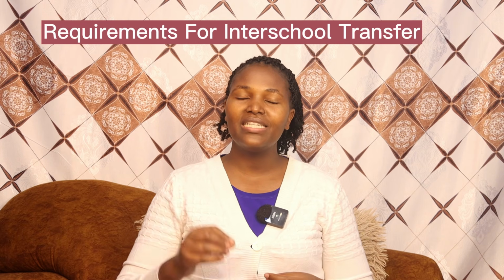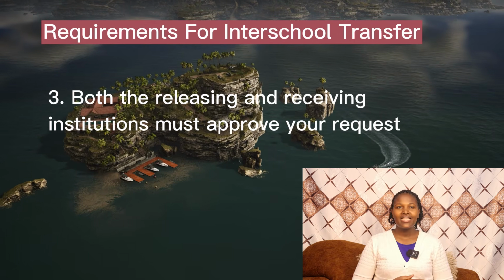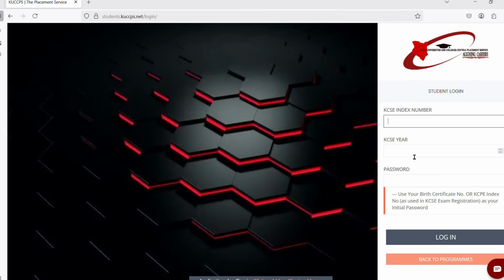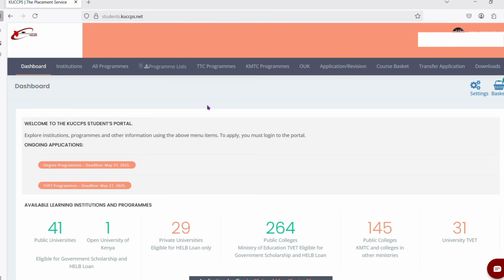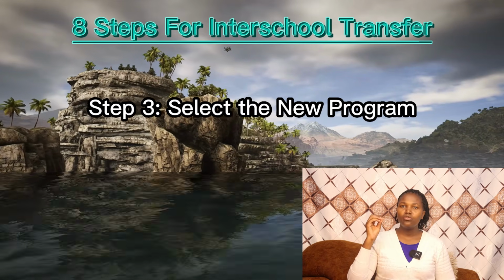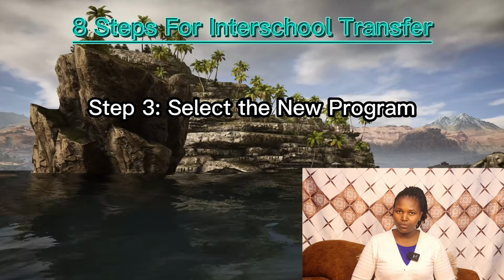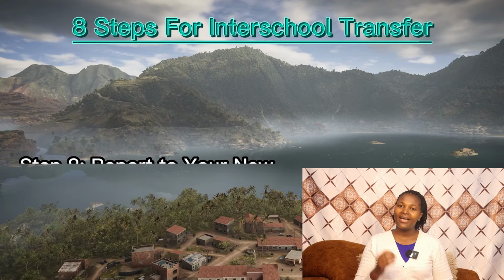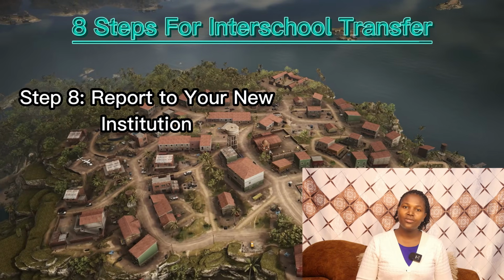How to Apply for Interschool Transfer on KUCCPS Portal | Step-by-Step Guide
Are you looking to change the university or college you were placed in through KUCCPS? In this video, I’ll guide you through the complete Interschool Transfer process on the KUCCPS portal – from eligibility, important dates, to submitting your application successfully.

Whether you want to transfer to a different institution or just want to understand how the process works, this video will make everything clear for you. Be sure to watch till the end!